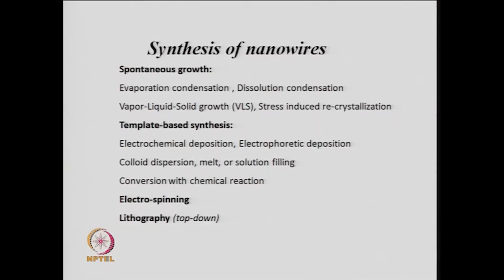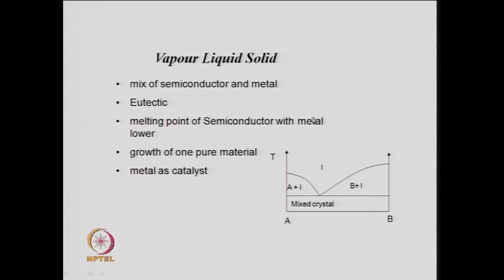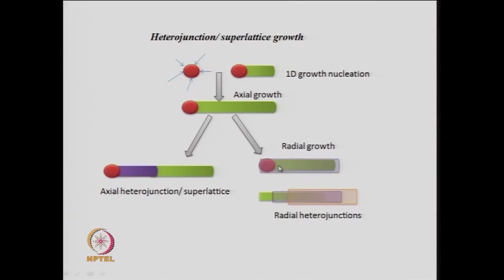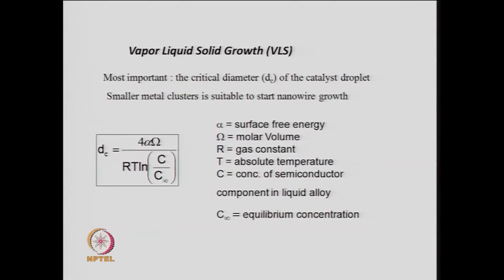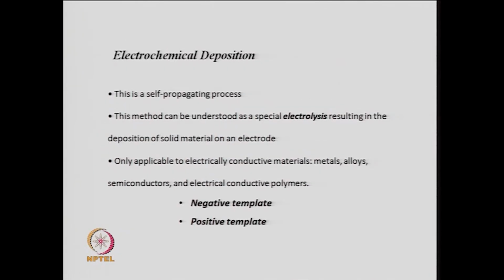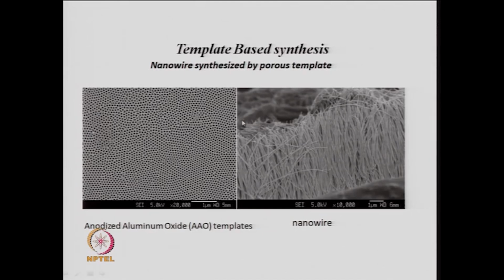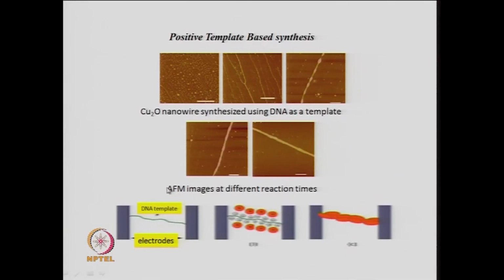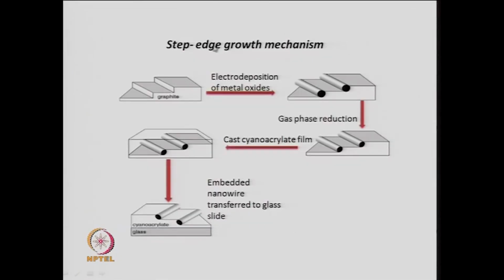Lecture 19: Metal and Metal Oxide Nanowires - II